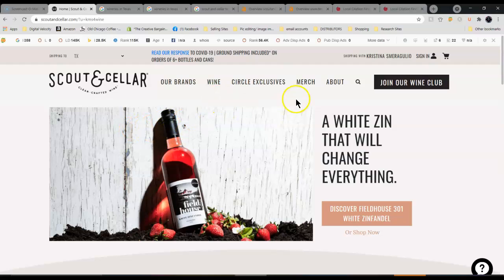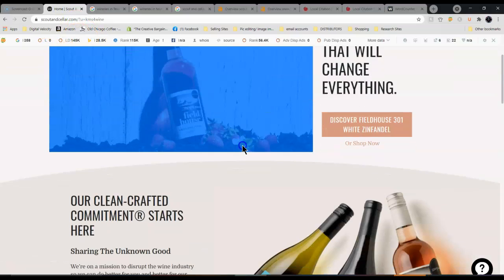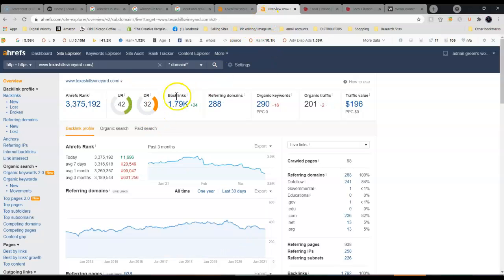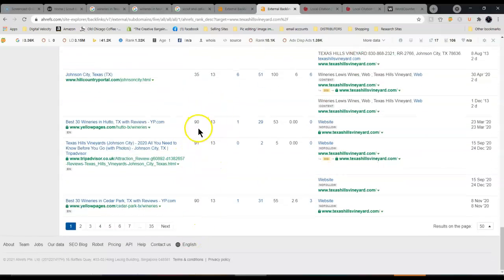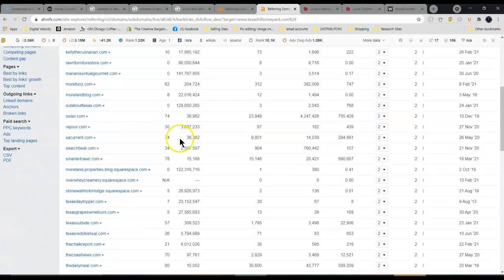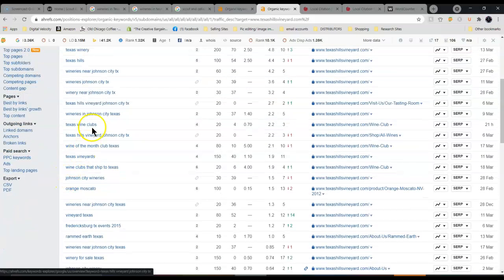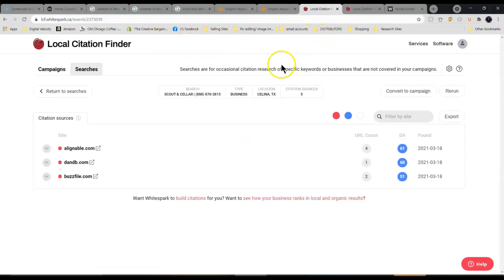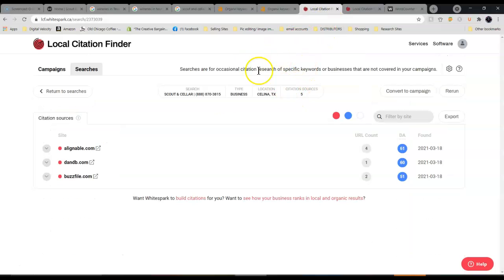Scout and Cellar Winery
Amanda from Digital Velocity and SEO shows Kristina from Scout and Cellar Winery how to outrank their competiton on google and get more business.